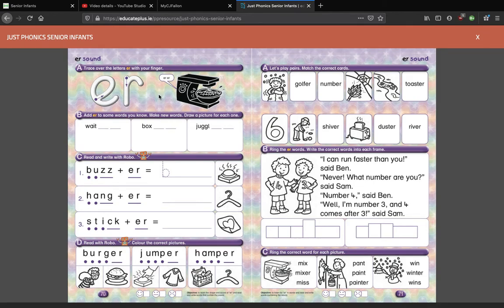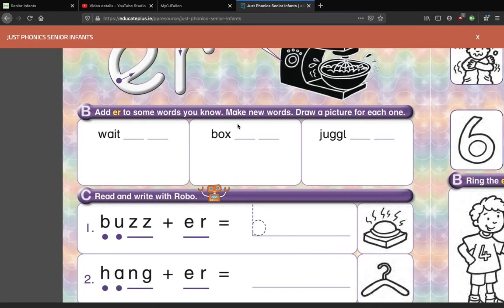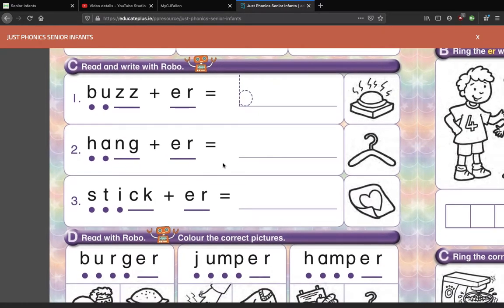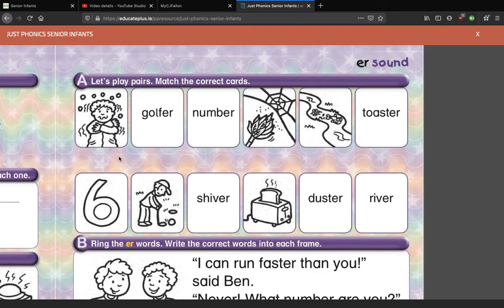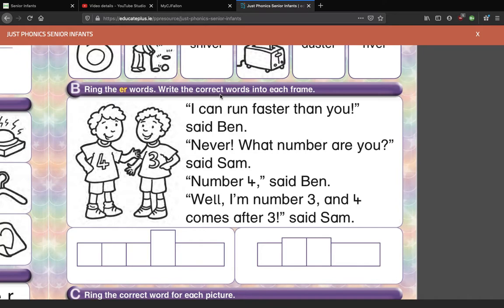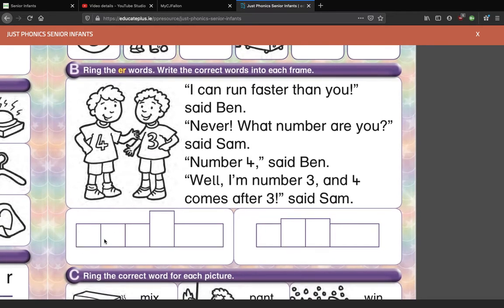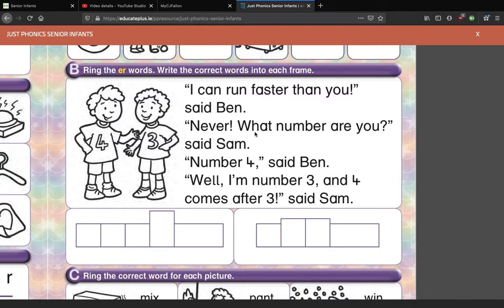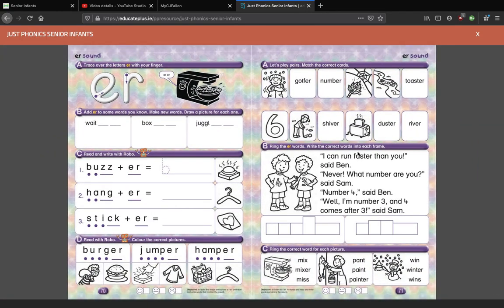Senior Infants Just Phonics 20 Jan Wednesday